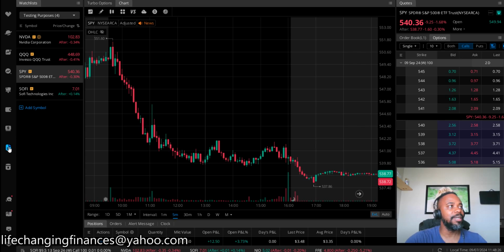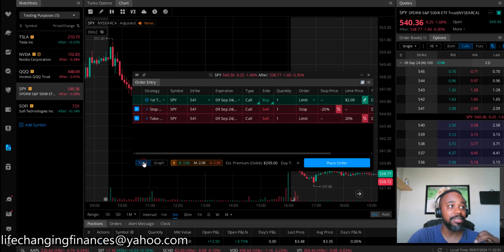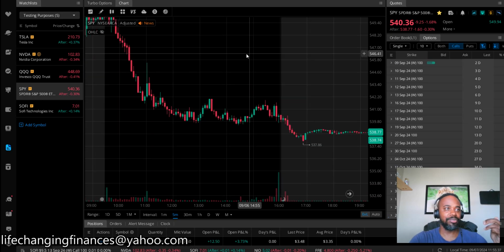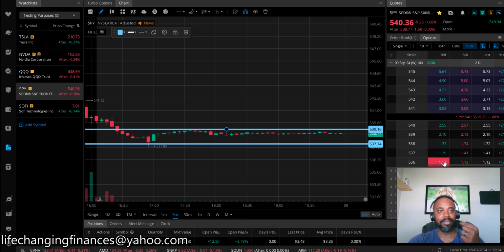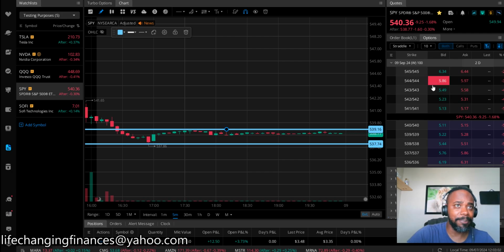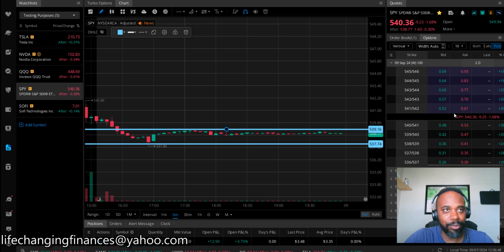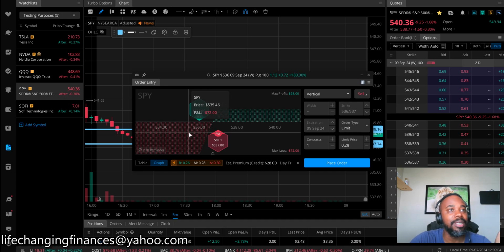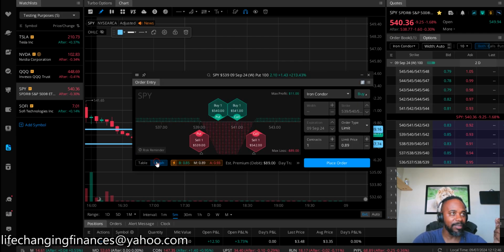How to Trade Options in the WeBull Desktop App